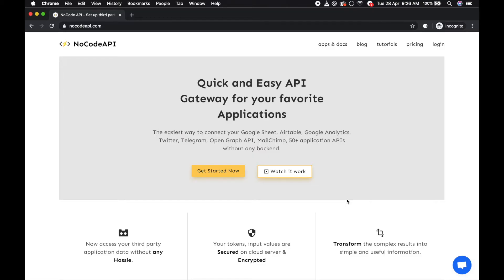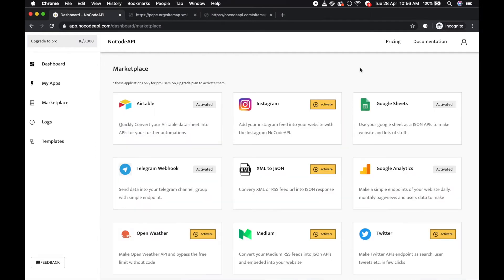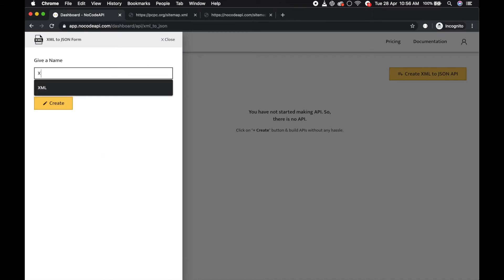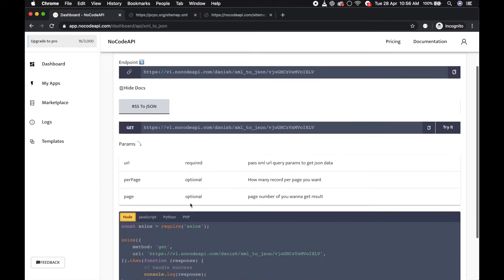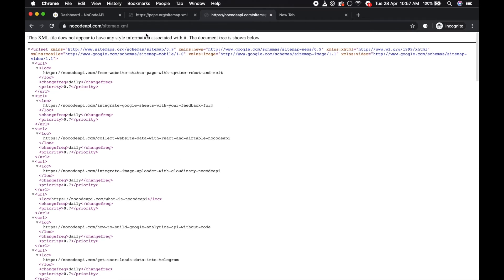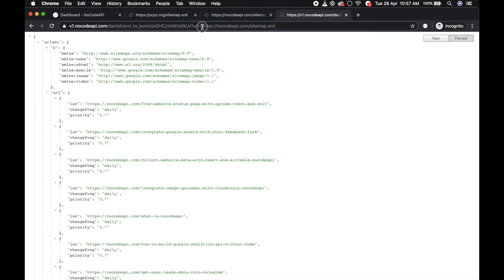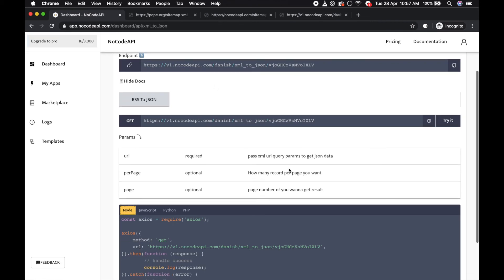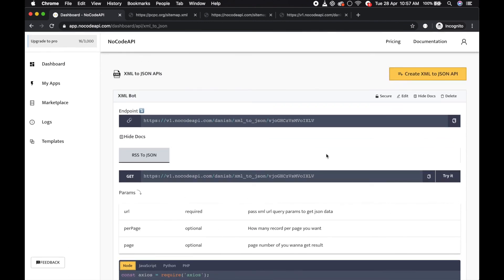Convert XML URL to JSON API without Coding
Convery XML or RSS feed URL into a JSON response